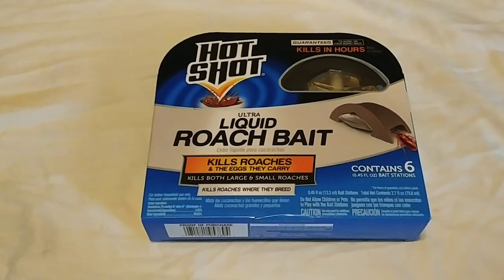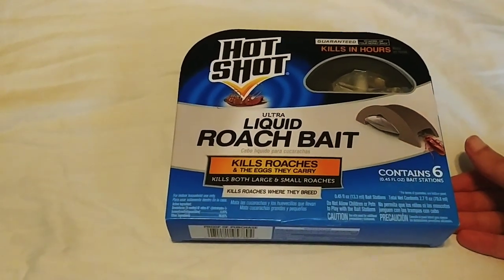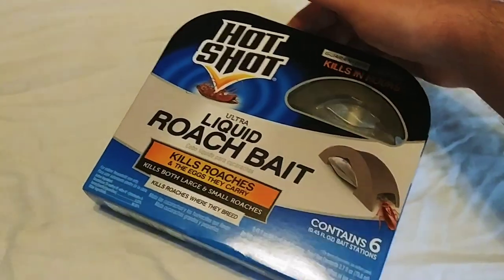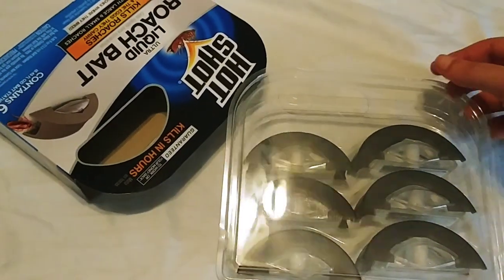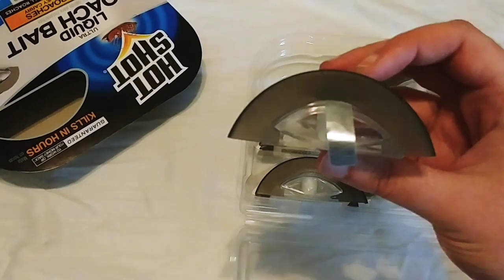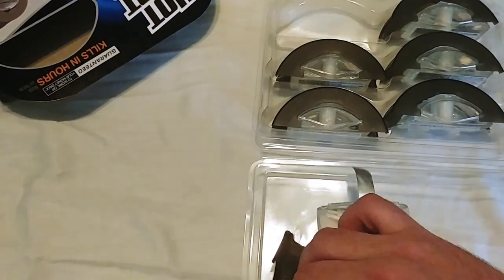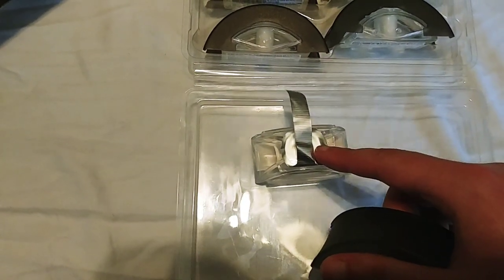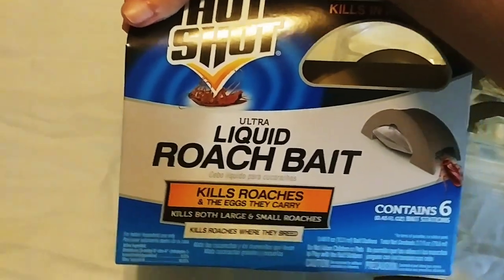Roach Bait Unboxing & Review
Hot Shot - Ultra Liquid Roach Bait